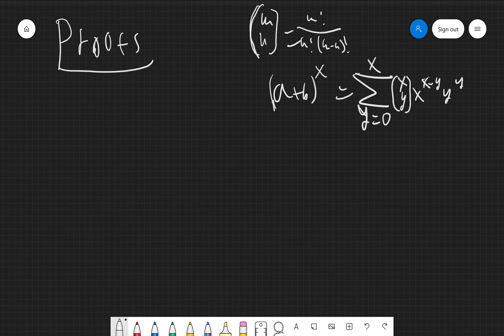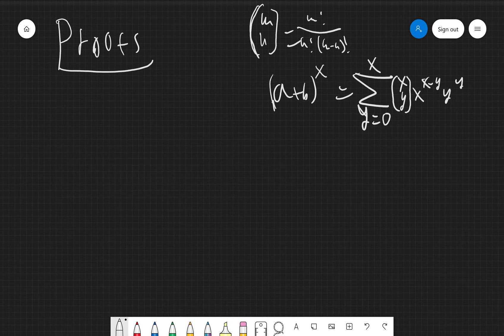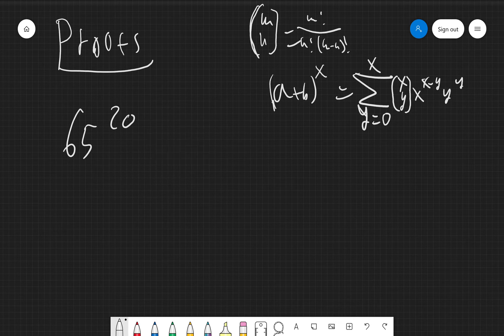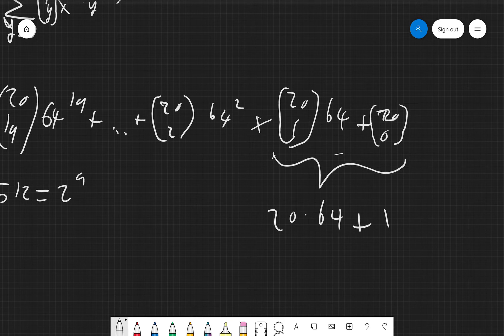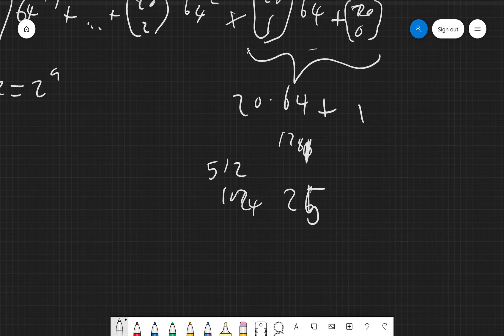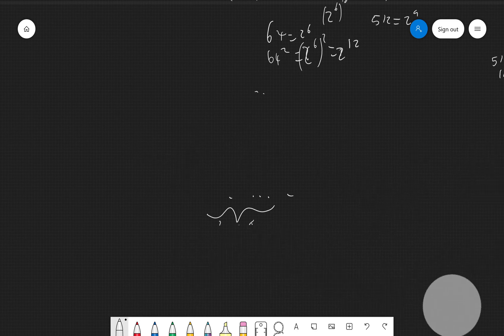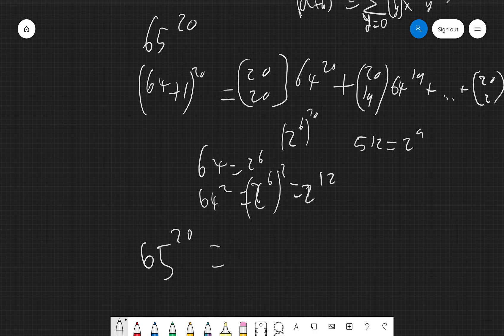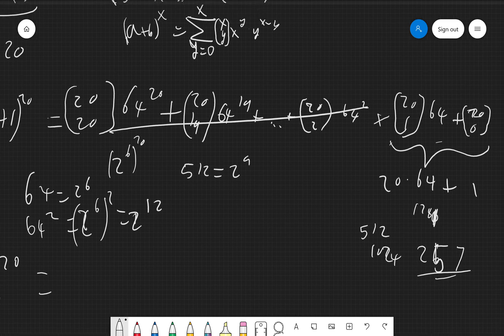Topics With Chamgus | ICNT | Proofs with Binomial Theorem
ICNT stands for Intermediate Counting and Number Theory

Proofs with binomial theorem concept and some rambling about modular arithmetic